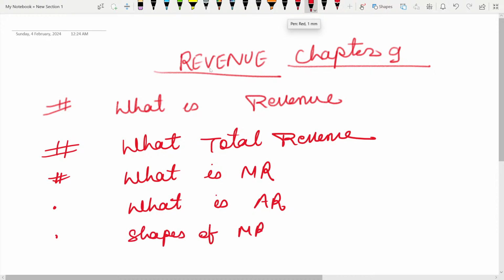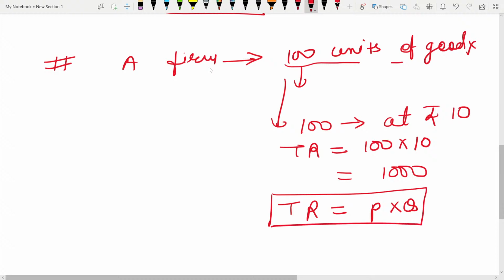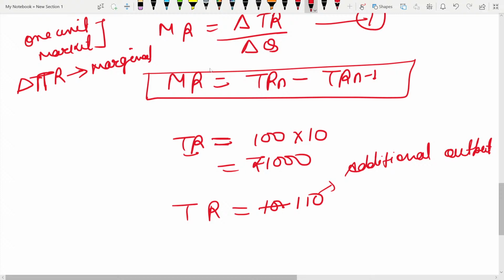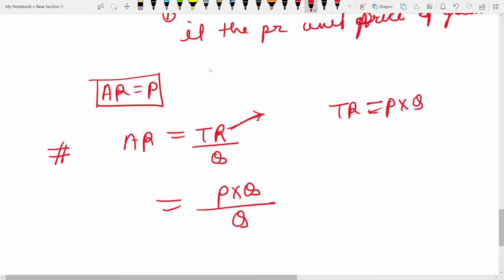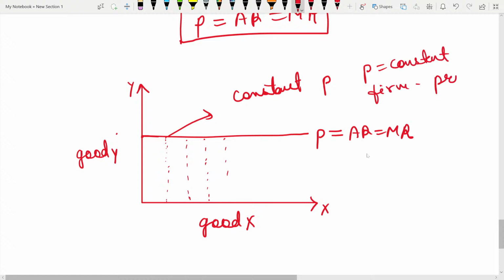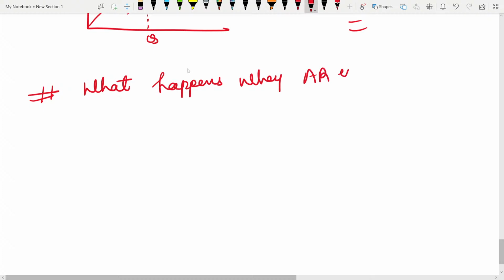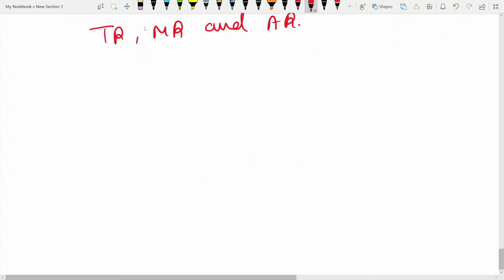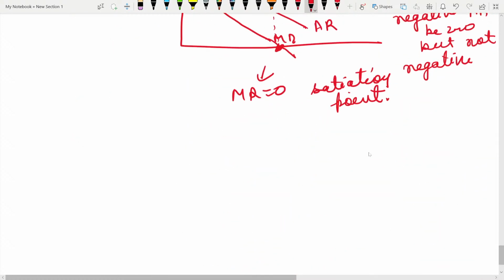QUESTIONS AND ANSHWERS /CLASS 11TH/MICROECONOMICS/ CHAPTER COST.